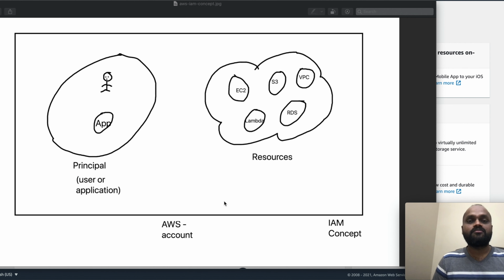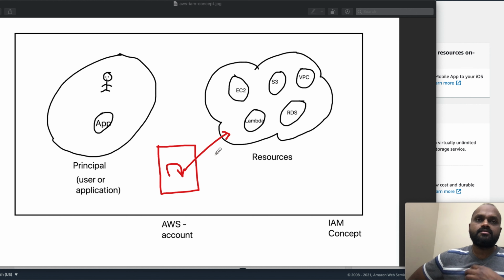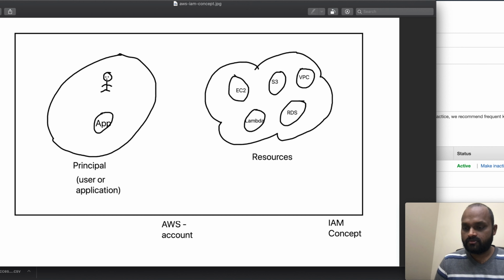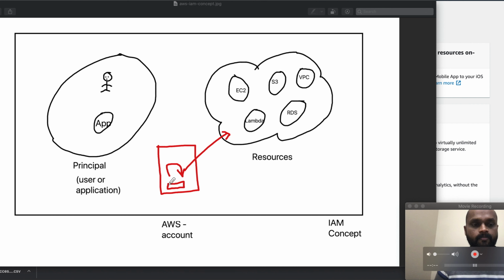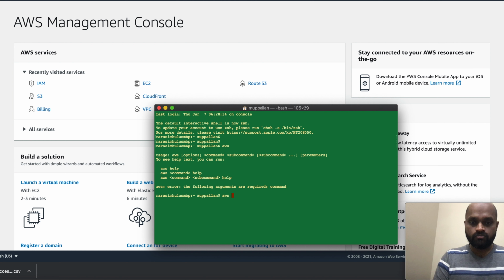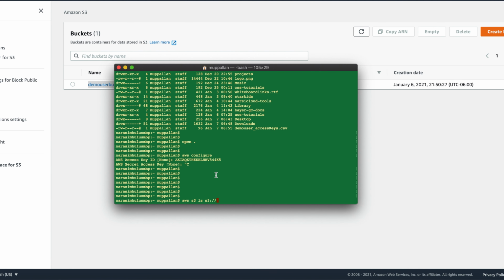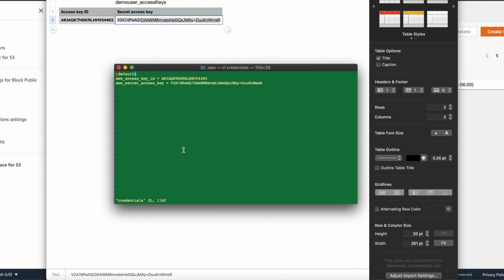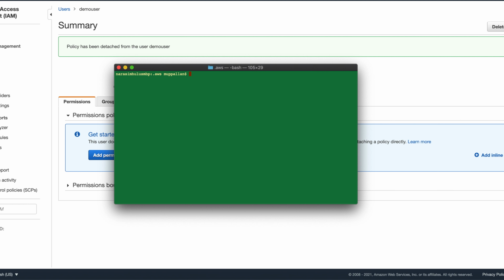AWS CRASH COURSE - 20 (Zero To Expert) - IAM - Accesskey - Secret - S3 - Beginner Tutorial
This video talks about IAM user accessing s3 resource using access key and secret from cli using awscli. It also explains the concept of credentials and how they can be used to access AWS services in general.